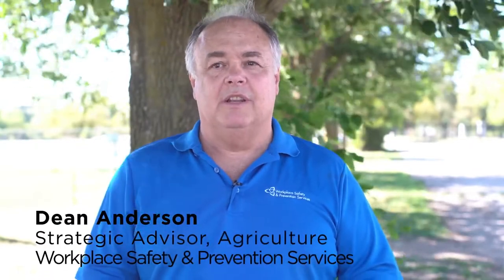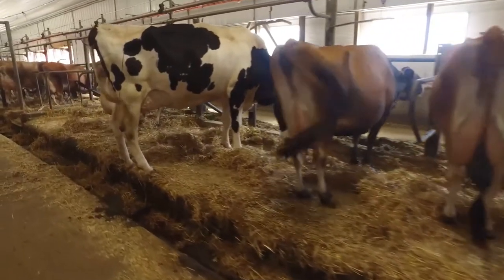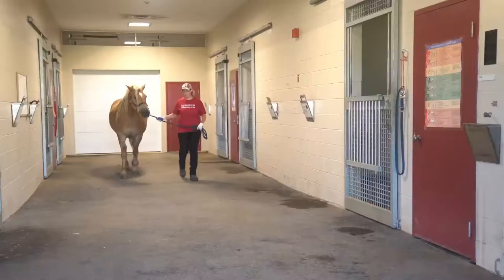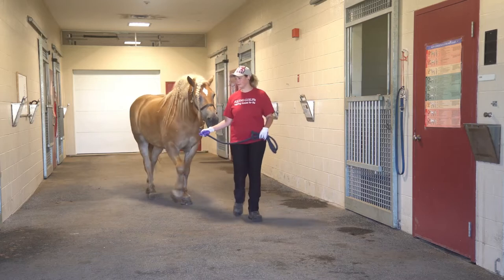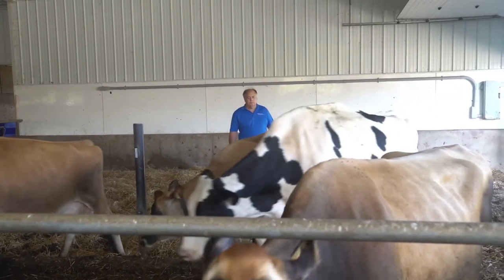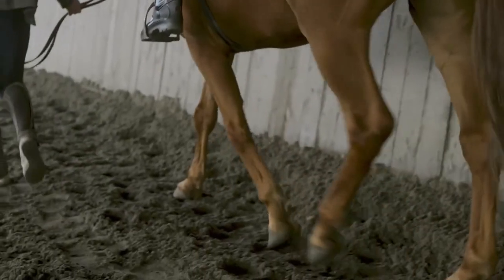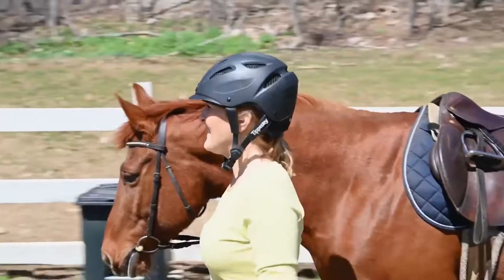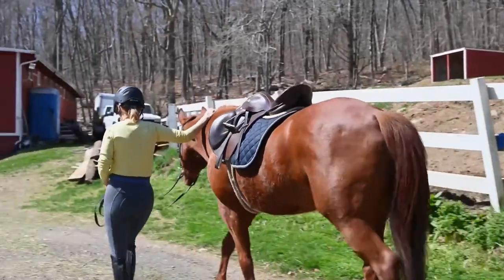Large Animal Handling Series: 3. Personal Protective Equipment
Watch this short, practical video providing simple, easy to adopt tips for working safely around large animals.

This video focuses on PPE.